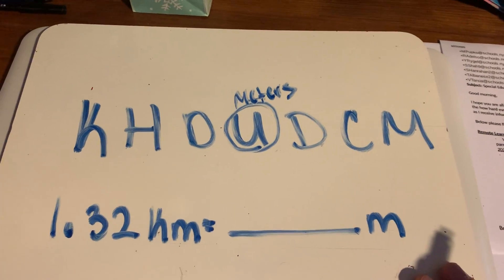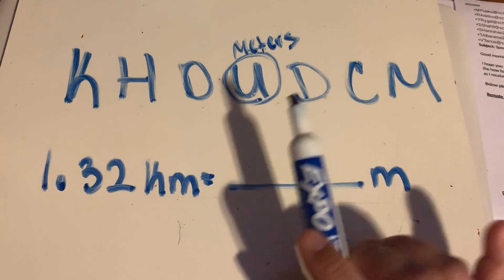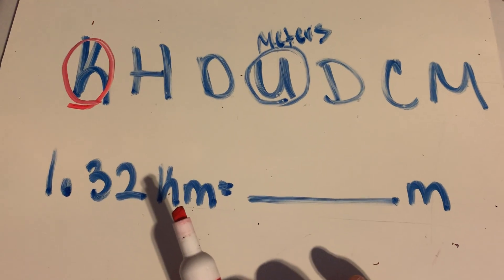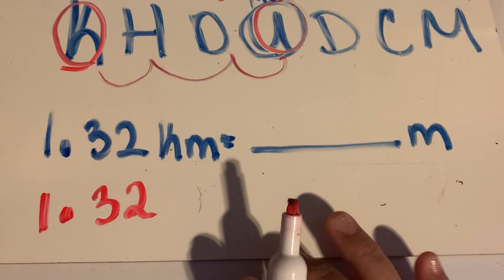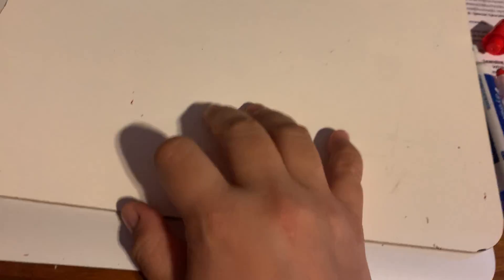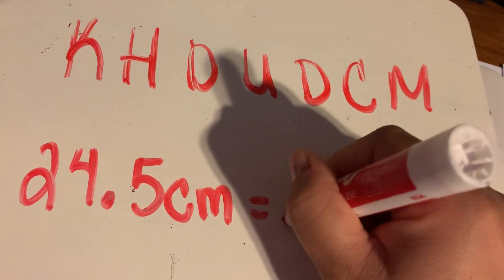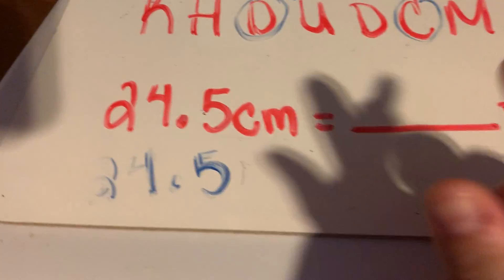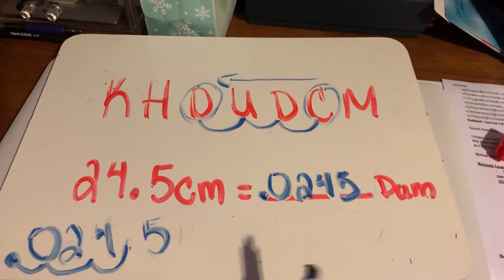Converting Metric Units